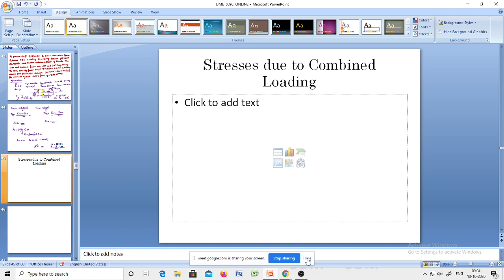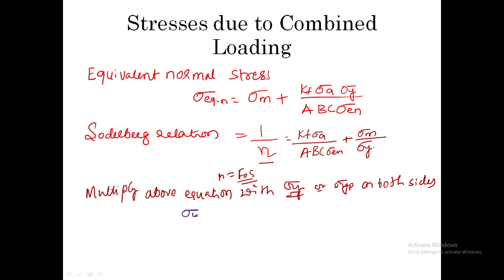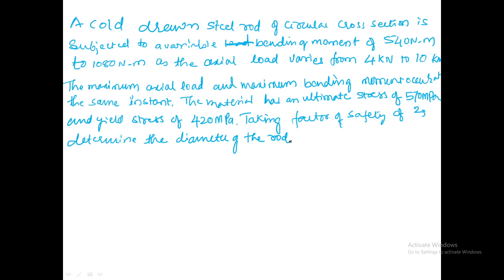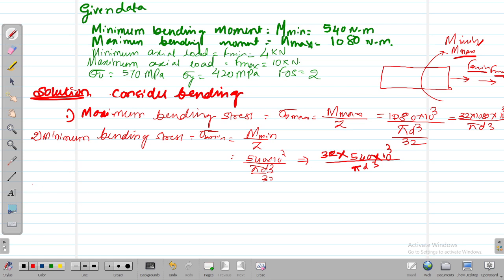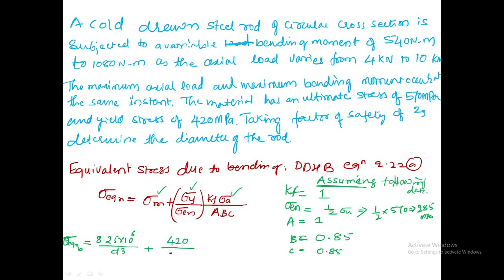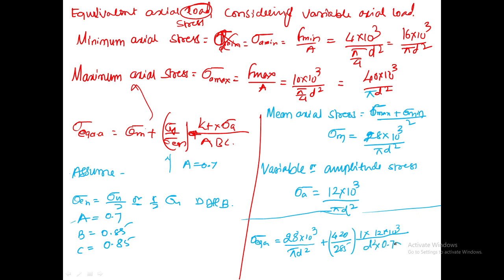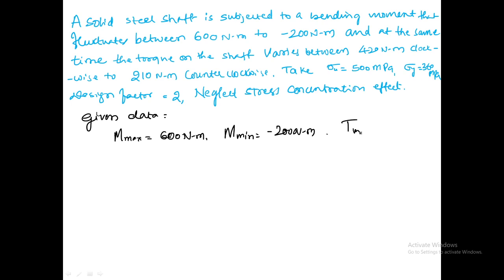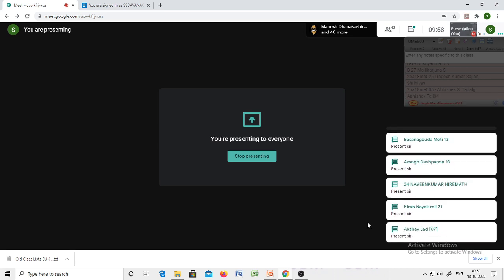Stress Due to Combined fatigue loading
How to design a machine component when it is subjected to combined fatigue loading using Design data hand book